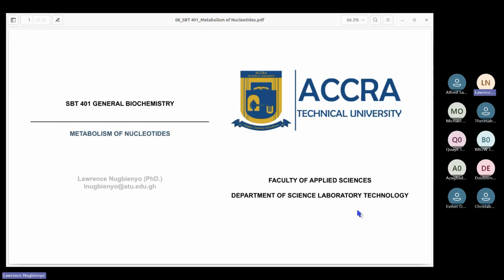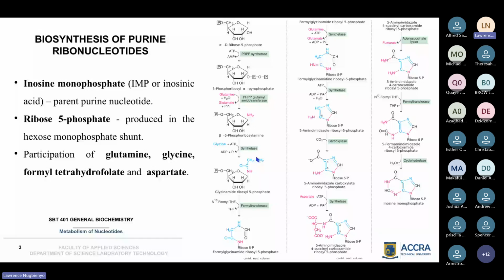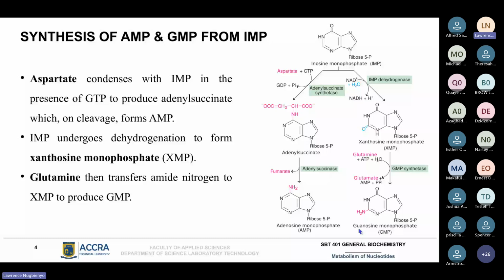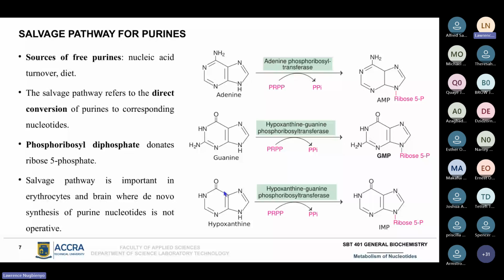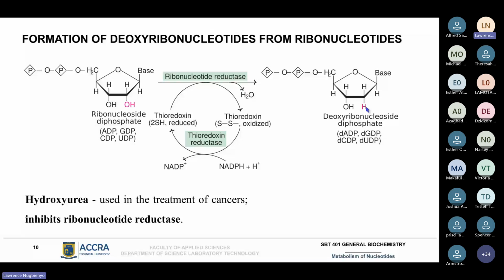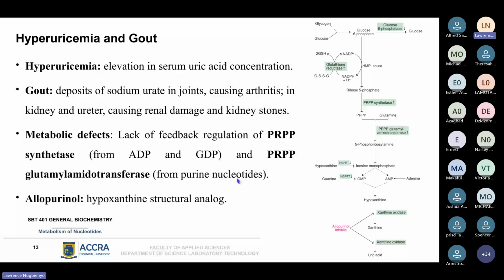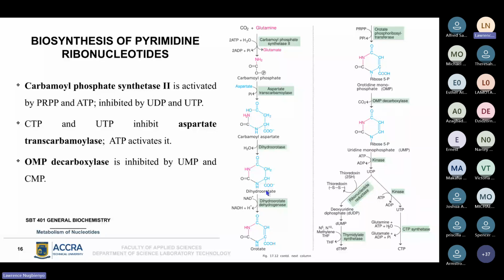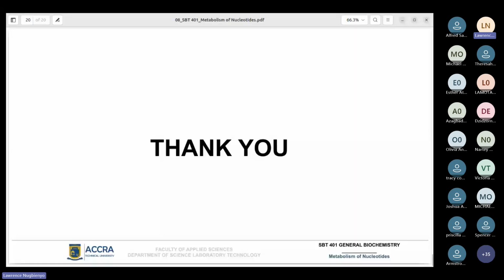SBT 401 General Biochemistry: Nucleic Acid Metabolism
This video covers metabolism of purines and pyrimidines, including de novo synthesis, salvage pathway, and catabolism of purines and pyrimidines. It also covers regulation of purine and pyrimidine metabolism.